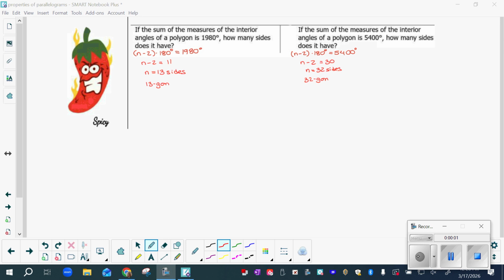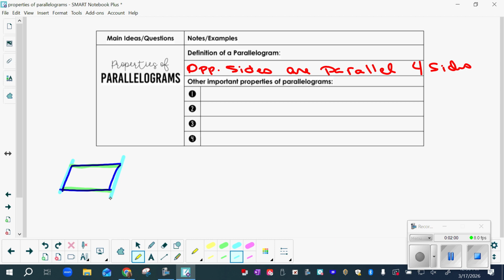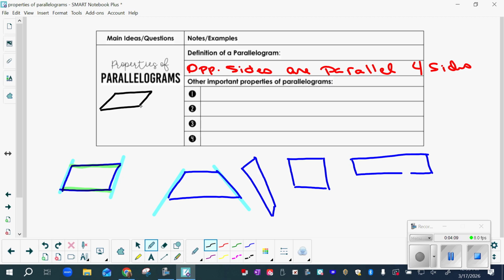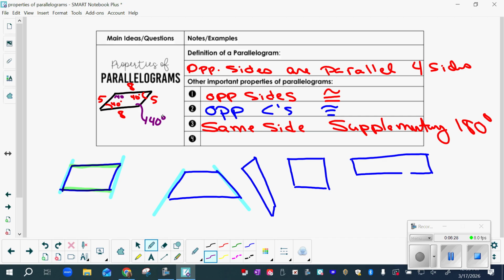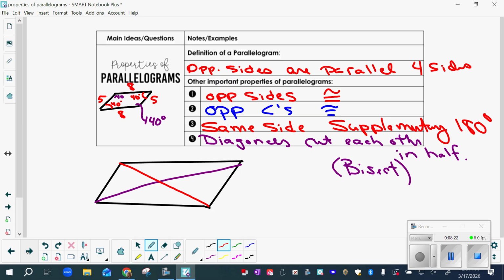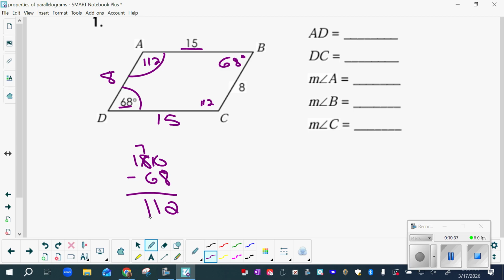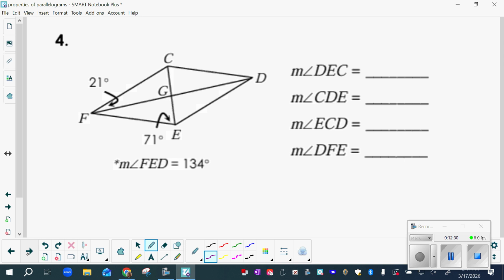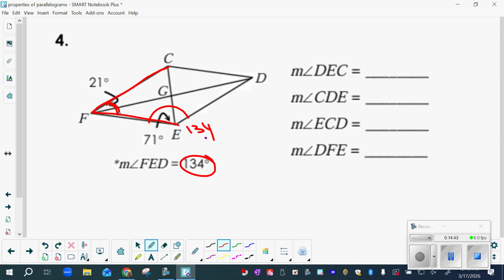March17 parallelograms day 1